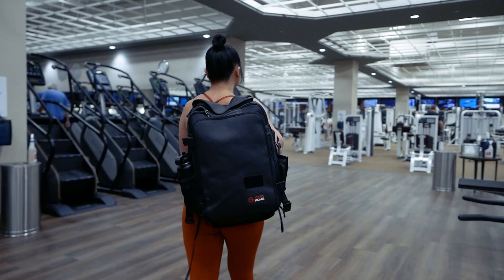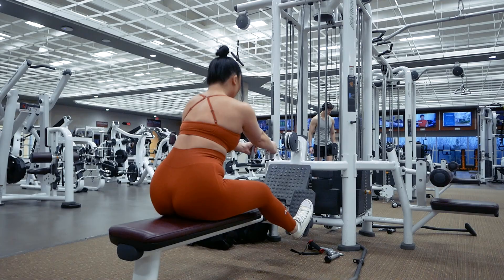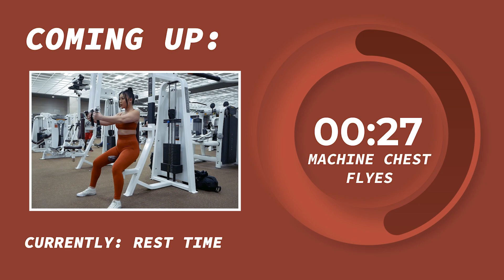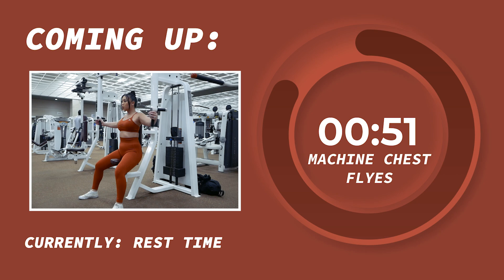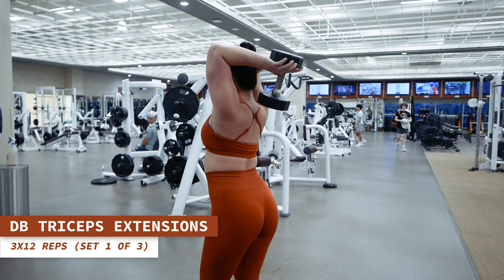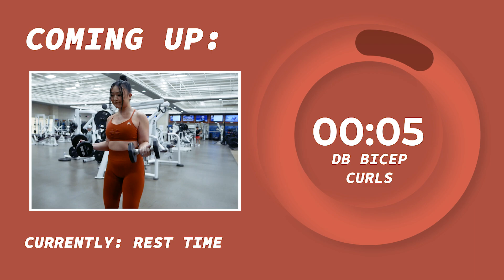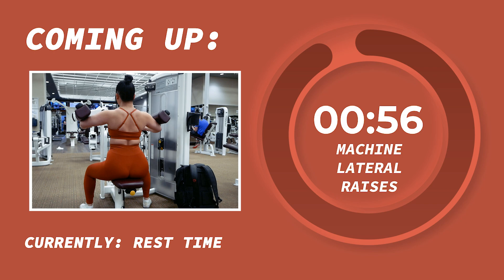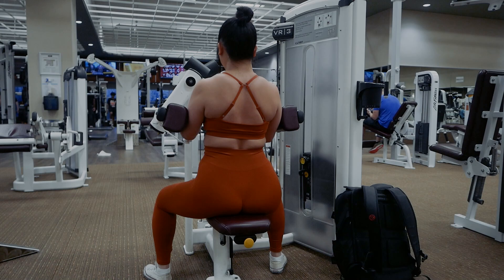20 MINUTE BEGINNER UPPER BODY WORKOUT | Tone & Strengthen Your Upper Body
Hey, babes!

Today, we'll be doing a beginner-friendly workout at the gym hitting our entire upper body (back, biceps, chest, triceps, and shoulders).

While this workout can definitely get you one step closer to your goals, keep in mind that building strength and looking "toned" comes through being consistent with your workouts and nutrition over time.
Achieving your desired muscle tone may also require losing fat/weight as well as building muscle, which again, takes a lot of time and dedication. But this is your year, bestie, so let's do this thing and slay these 2023 goals!

This video will be in a follow-along style and I’ll take you literally step-by-step and second-by-second throughout the entire workout. However, if you’d prefer to go at your own pace, please feel free to take screenshots of the workout diagrams included right before the workout begins and right after the entire workout ends to easily take this workout with you to the gym!
The full written workout can also be found down below.

Of course, most importantly, never forget that your fitness goals are fueled also through your nutrition, so always remember to stay consistent with both your nutrition & training.

Outfit Details:
Oner Active (Medium top & bottoms)

BEGINNER UPPER BODY WORKOUT:
1) Seated Cable Rows | 3x12 reps (Instruction: 00:41 Exercise Begins: 1:49 )
2) Machine Chest Flyes | 3x12 reps (Instruction: 5:36 Exercise Begins: 6:34 )
3) a. DB Bicep Curls | 12 reps (Instruction: 10:42 Superset Begins: 11:39 )
b. DB Overhead Triceps Extensions | 12 reps (Instruction: 11:08 )
c. Rest for 1 minute
Repeat a-c for a total of 3x.
4) Machine Lateral Raises | 3x12 reps (Instruction: 16:25 Exercise Begins: 17:22 )

Music Playlist (in same order as video):
- Gem | Tyra Chantey
- Where Do You Hide (Nobody Knows) | NIGHTCAP ft. Vicki Vox
- Never Your Friend | Flux Vortex
- I’ve Had Enough | Snake City
- Sweat On Me (Trice Remix) | Tape Machines ft. Trice, Vicki Vox
- Lucid Dreams (Gribbe Remix) | Tape Machines, Gribbe ft. Eyre
- We’re Dynamite (Hallman Remix) | Craig Reever, Hallman ft. Willow